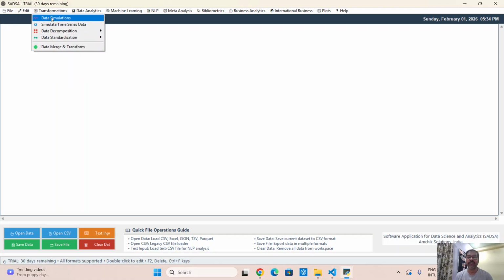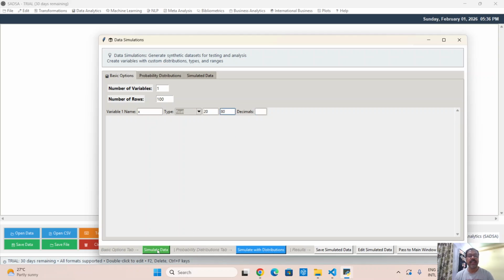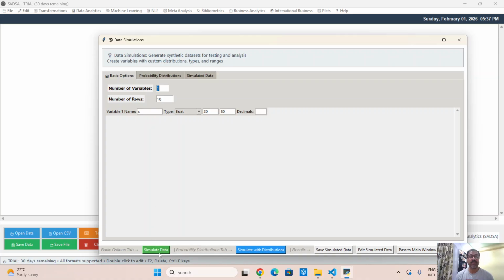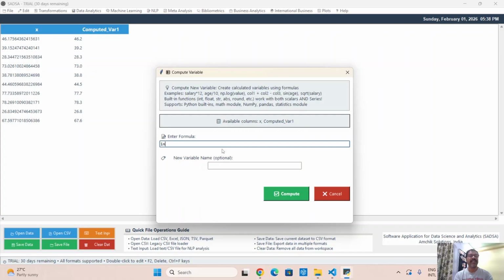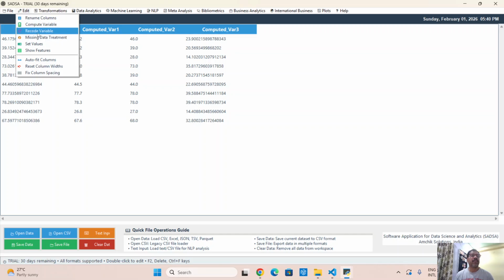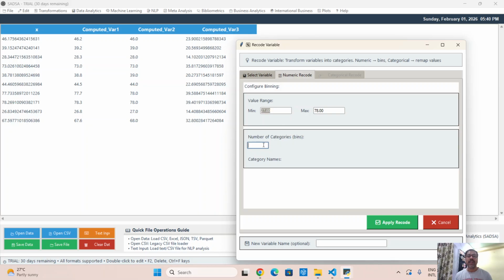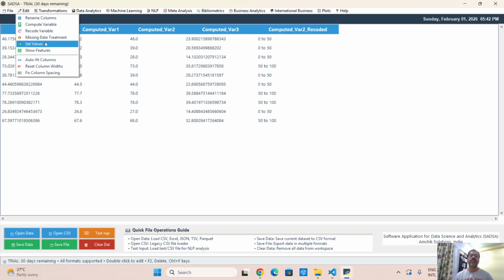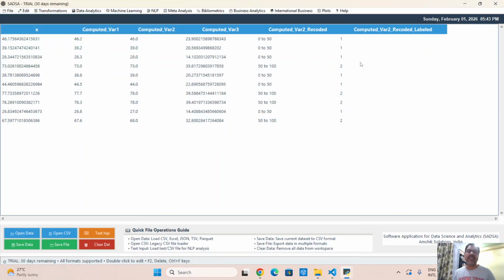Data Simulations & Variable Management: Compute, Recode, and Set Values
In this video, we explore essential techniques for working with data, including data simulations, computing new variables, recoding existing variables, and setting values for analysis. You’ll learn how to transform raw data into meaningful variables, simulate datasets for testing and practice, and prepare data efficiently for statistical analysis and research. This tutorial is ideal for students, researchers, and data analysts looking to strengthen their data preparation and manipulation skills.